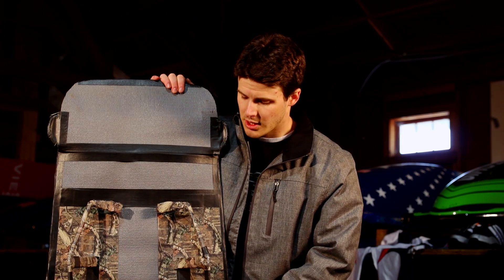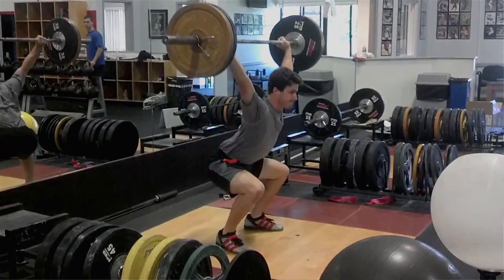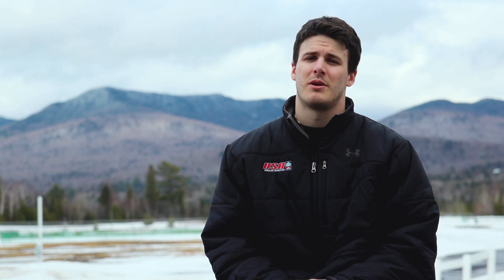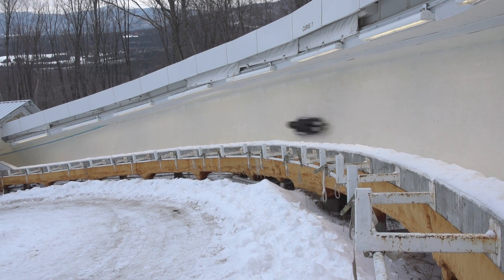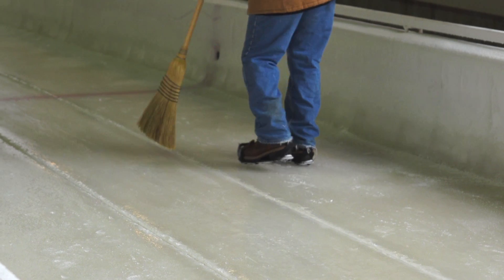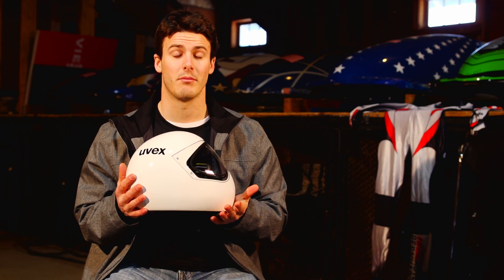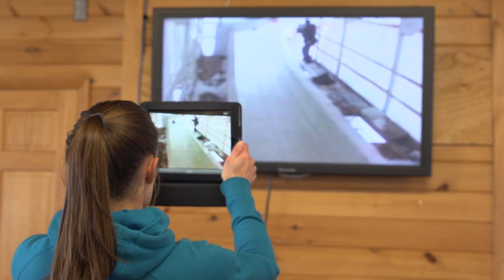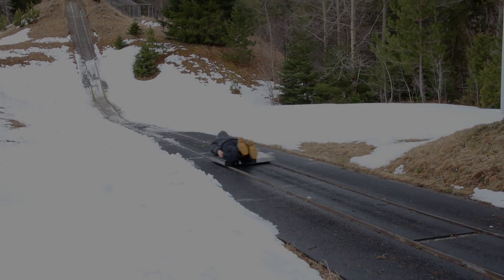Dreams On Ice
A Short Documentary on Skeleton athlete Kyle Brown as he trains and competes in Lake Placid New York.  Created by Alex Pickering and Steve Kinslow.